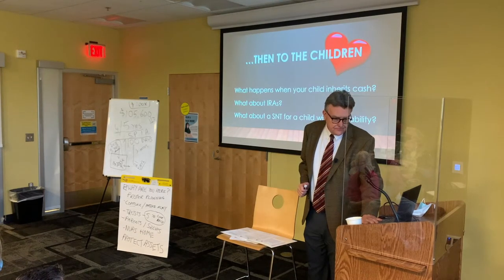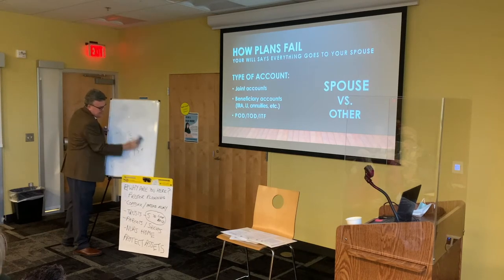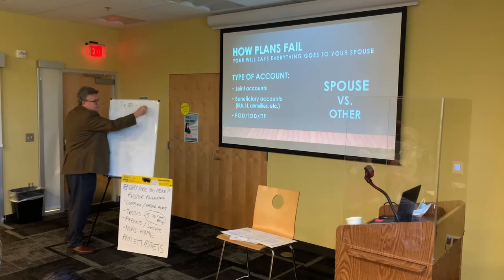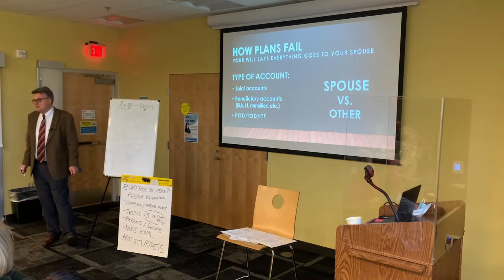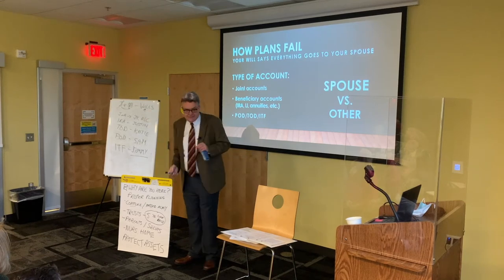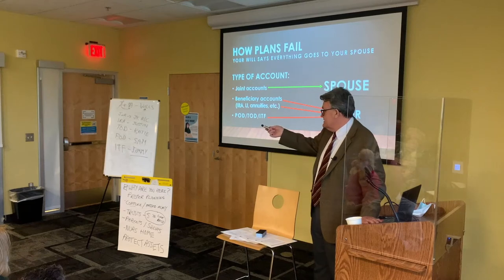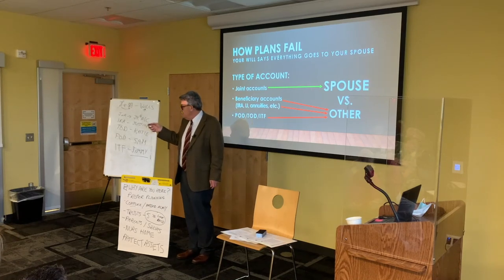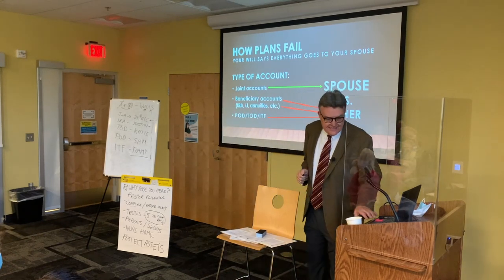11 How Plans Fail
Simon Stapleton, Attorney
Stapleton Elder Law